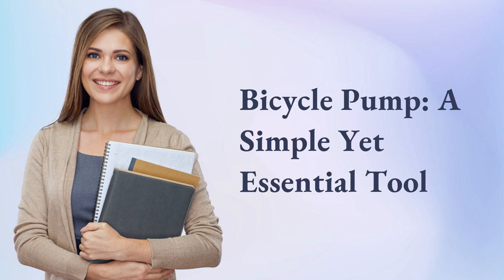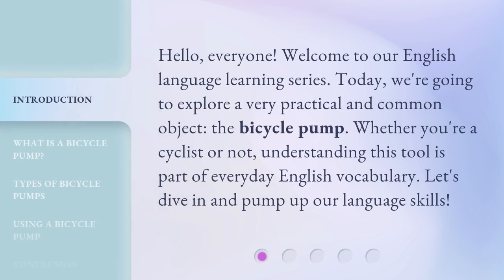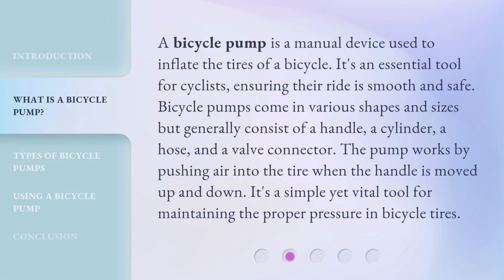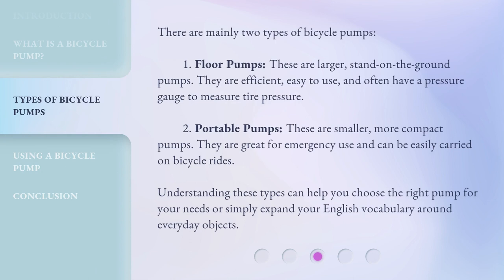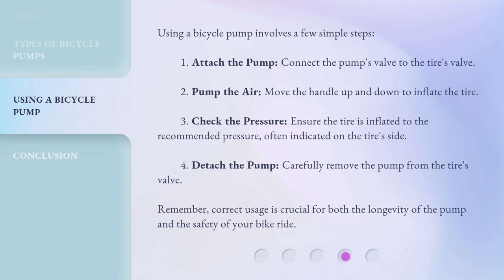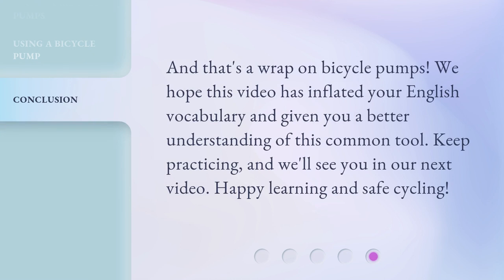Bicycle Pump: A Simple Yet Essential Tool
The Power of Air: Unleashing the Potential of the Bicycle Pump • Discover the incredible versatility and indispensability of the bicycle pump, an often overlooked but essential tool for every cyclist. From inflating tires to maintaining optimal performance, this video reveals the secrets behind this simple yet powerful device that keeps your wheels rolling smoothly.

00:00 • Introduction - Bicycle Pump: A Simple Yet Essential Tool
00:30 • What is a Bicycle Pump?
01:03 • Types of Bicycle Pumps
01:41 • Using a Bicycle Pump